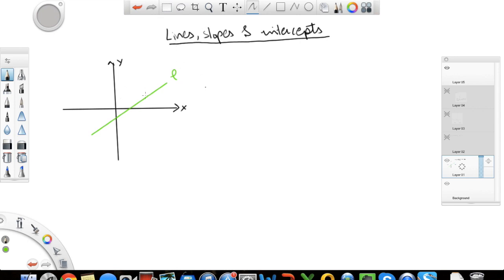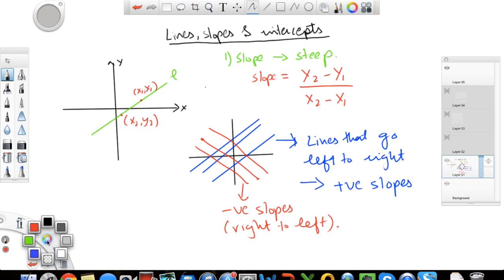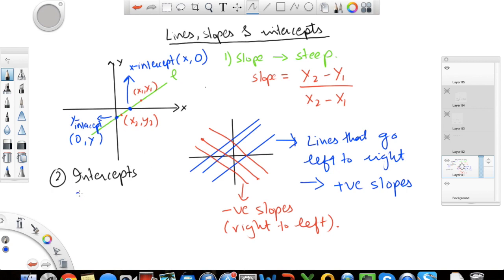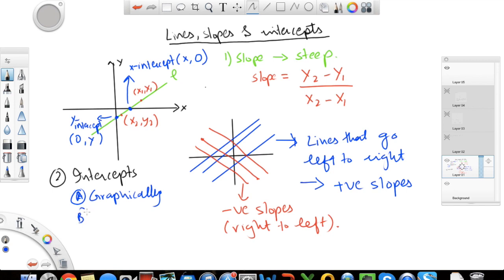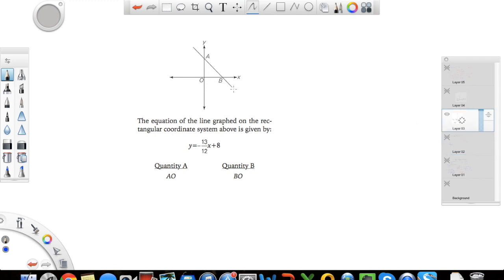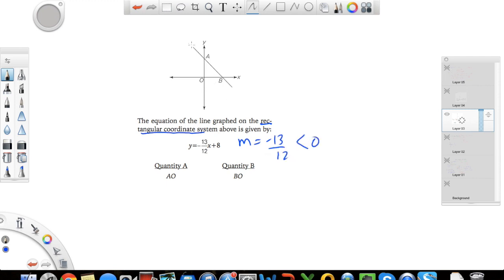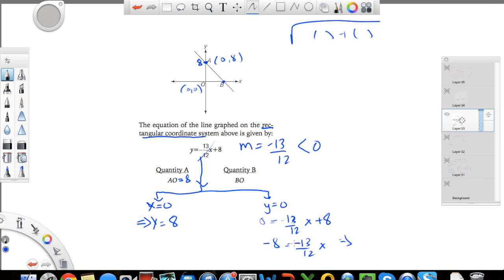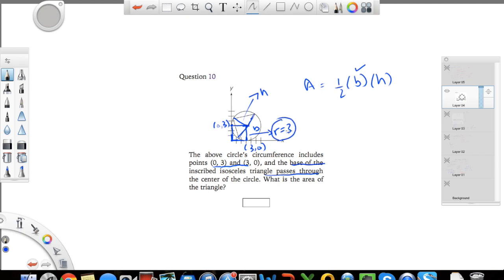GRE Math Review Lesson 27/36 -- - Lines, Slopes, Intercepts --Coordinate Geometry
This is the 27th video in the GRE Math review series.This video covers the Lines, Slopes and Intercepts concepts.